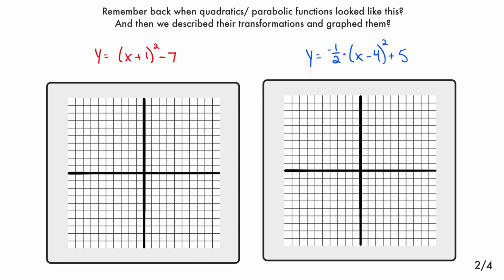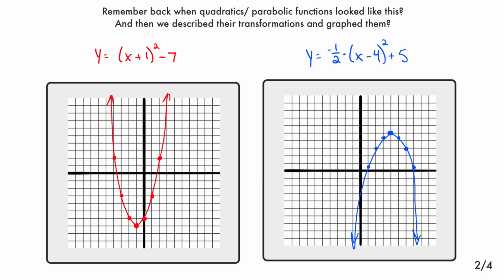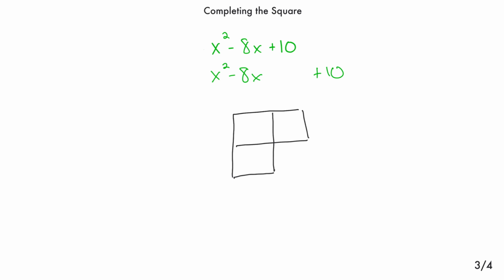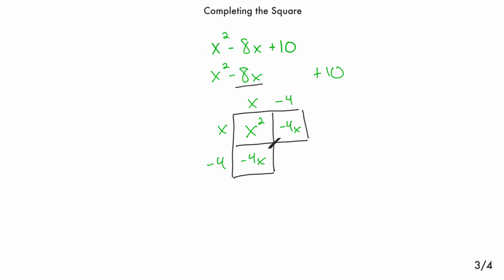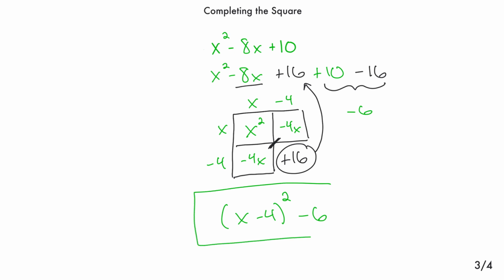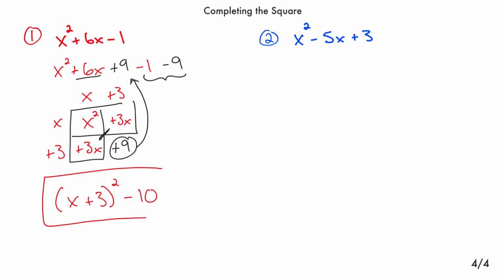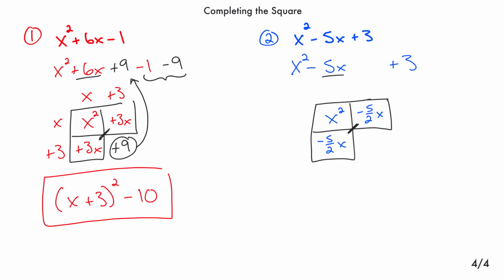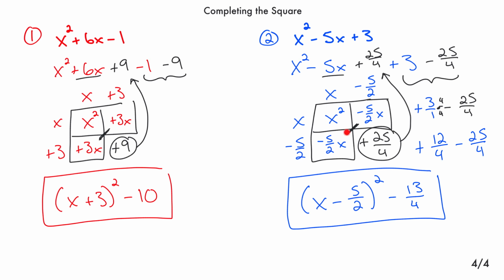A2 2.08 - Factoring By Completing the Square